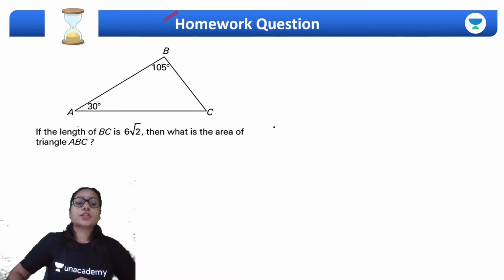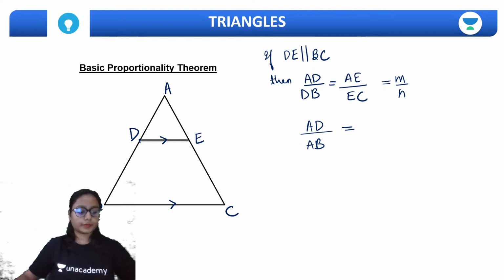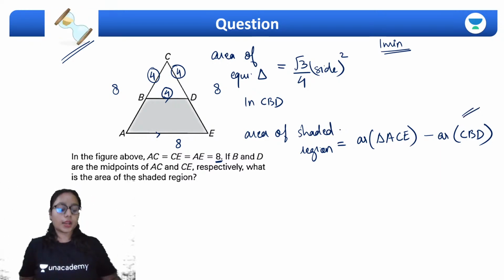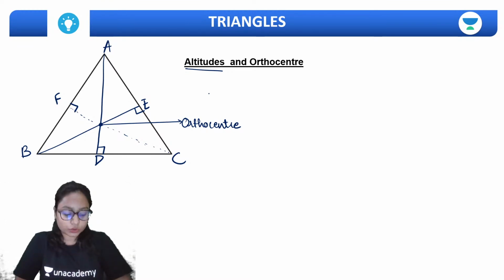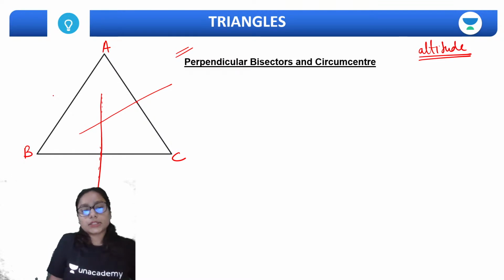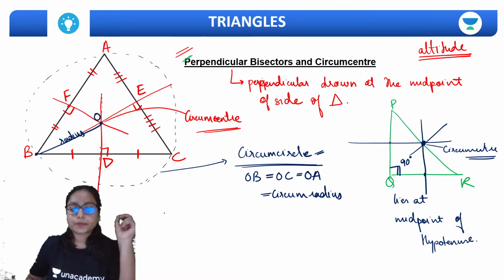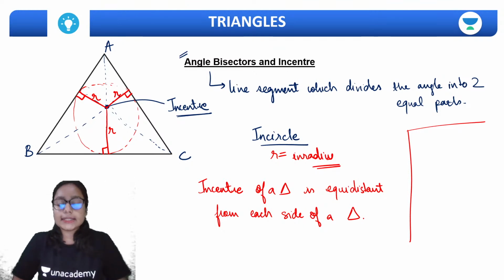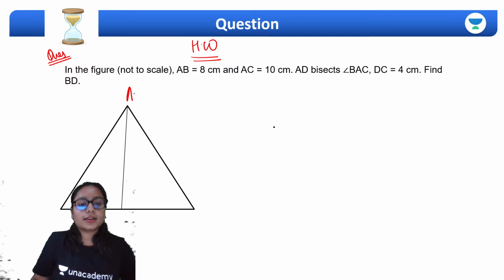Geometry - 3: Triangles - II | CAT 2021 | Unacademy CAT | Aishwarya Agarwal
Checkout our latest offerings Unacademy CAT Expert Aishwarya Agarwal is starting a new Quant Batch for CAT 2021 Aspirants. During this course, complete Quant will be covered. The sessions will start from basics and proceed to the Advance level.
Take the Unacademy subscription (For CAT IPMAT and other MBA BBA Entrance Exams) using the link provided below:
code=AAISH10

Go for PLUS Subscription using AAISH10 to get personal guidance and doubt solving with your favourite Educator Aishwarya Ma'am.

Unacademy CAT brings you yet another interesting series of sessions on the Quantitative Ability to prepare you for CAT 2021 IPMAT and Other MBA /BBA Entrance Exams. In this session, Aishwarya Ma'am will discuss Geometry - 3: Triangles - II for CAT 2021 CAT 2022, IPMAT SNAP, CET, CMAT, XAT, MAT . Watch this video to clear your concepts and to know some of the best practices to crack The Exam.

1. Learn from your favorite teacher
2. Dedicated DOUBT sessions
3. One Subscription, Unlimited Access
4. Real-time interaction with Teachers
5. You can ask doubts in the live class
6. Limited students
7. Download the videos & watch offline